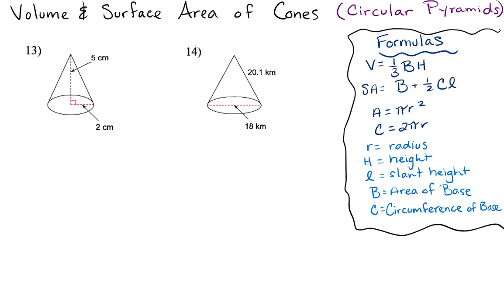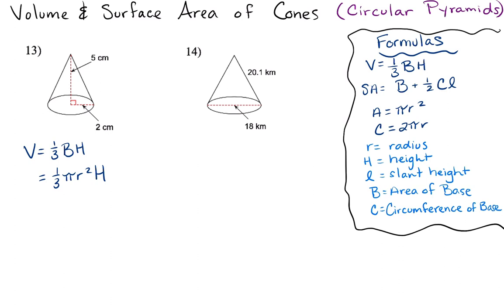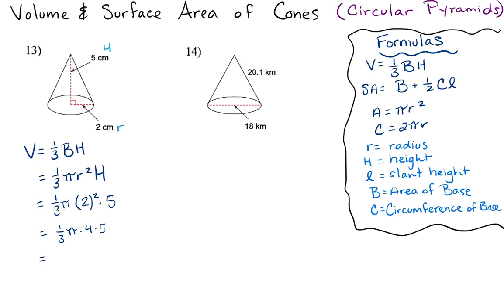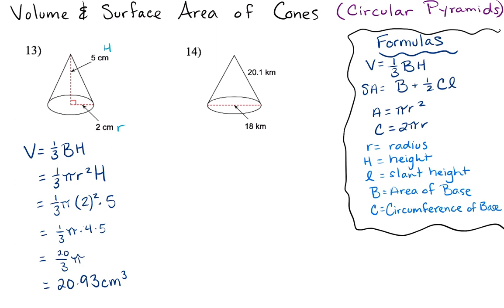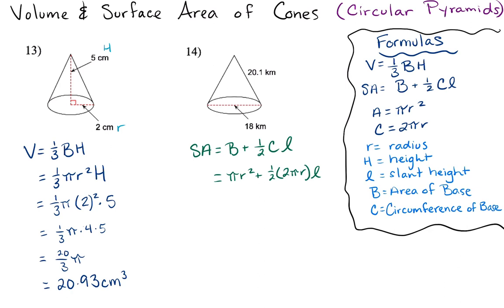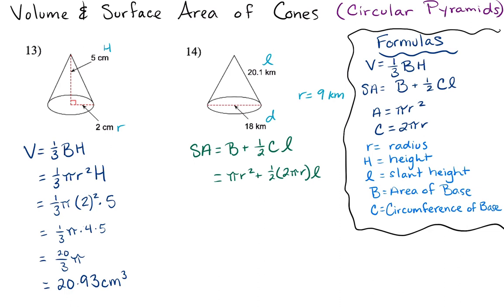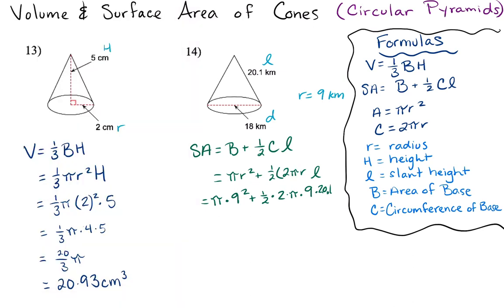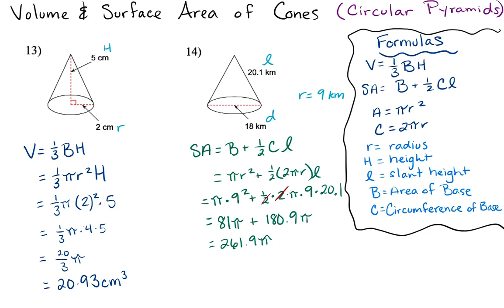Volume & Surface Area of Cones